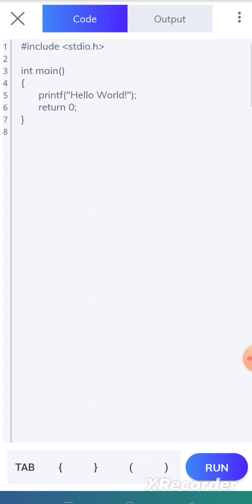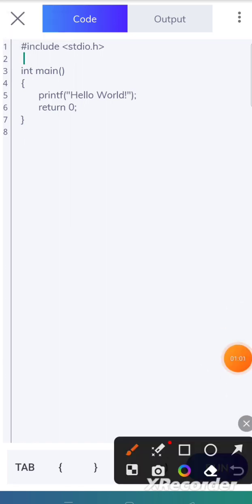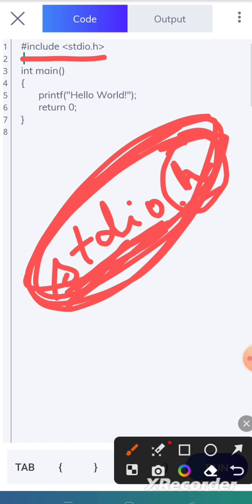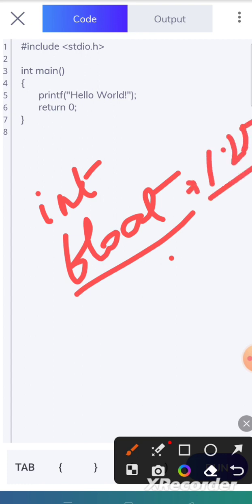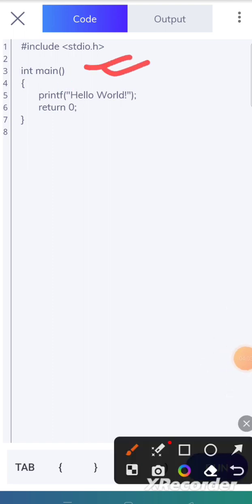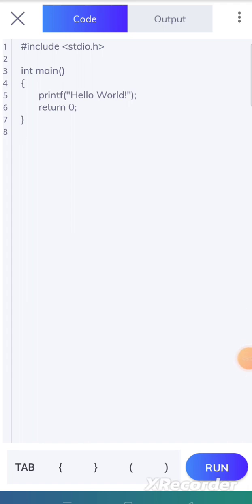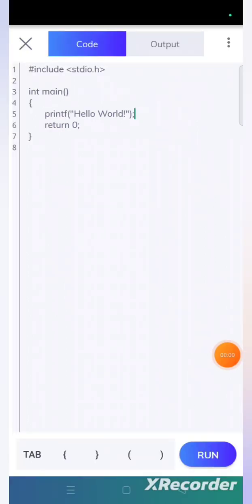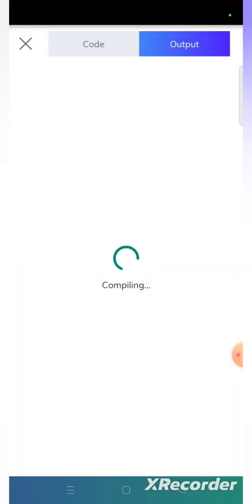C programming language for beginners ll basics of C programming